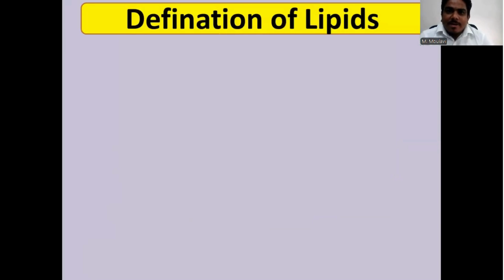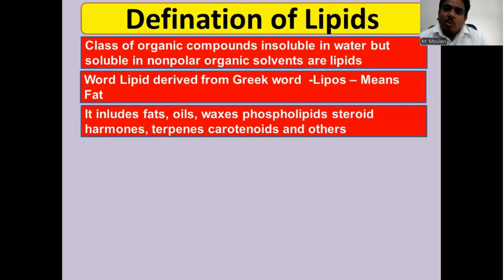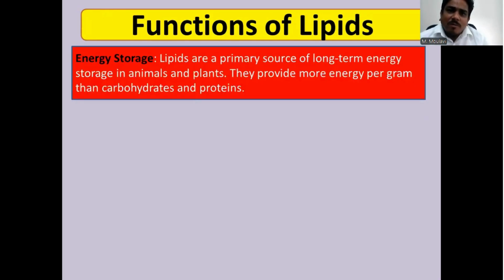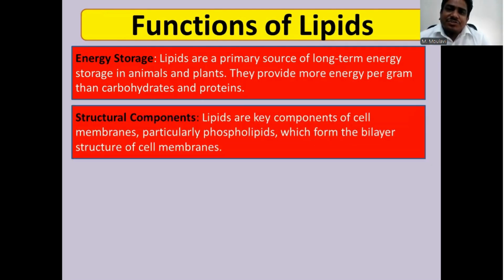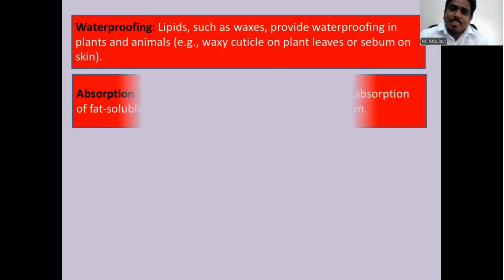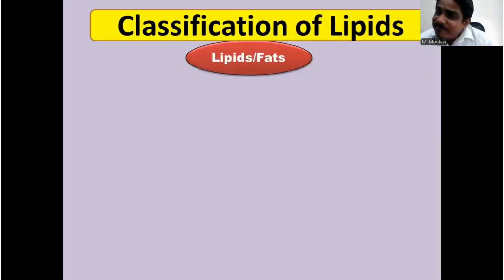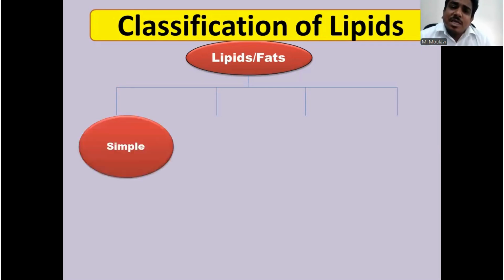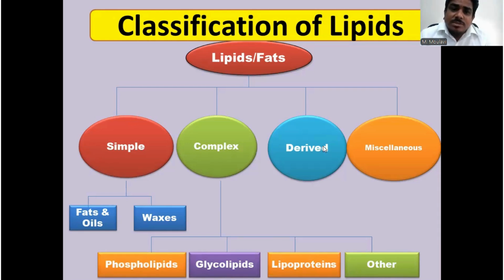Lipids Part I - Definition Function and Classification